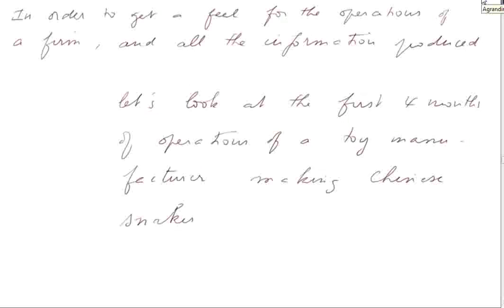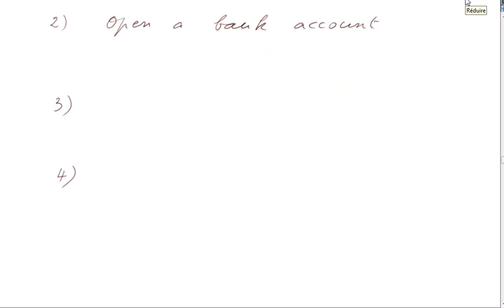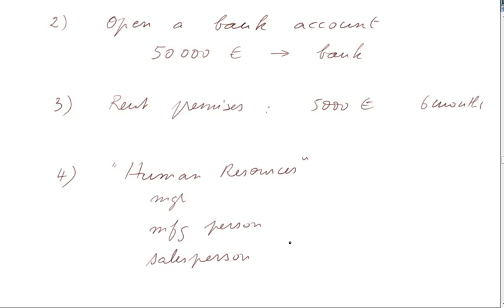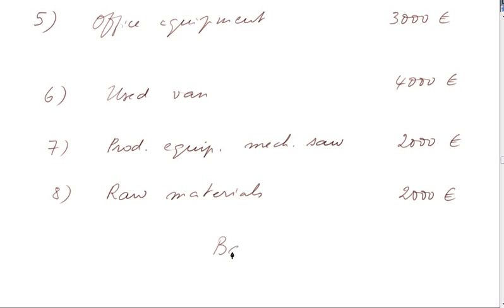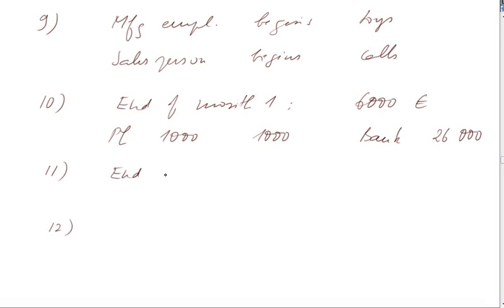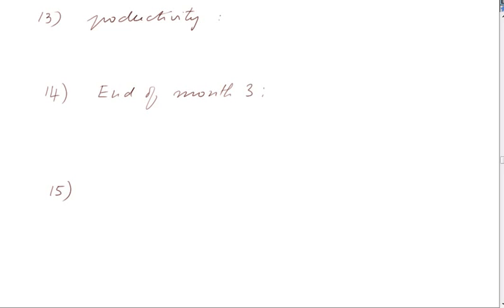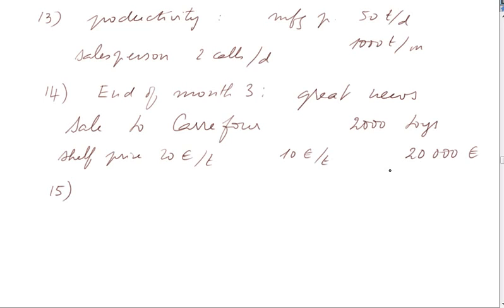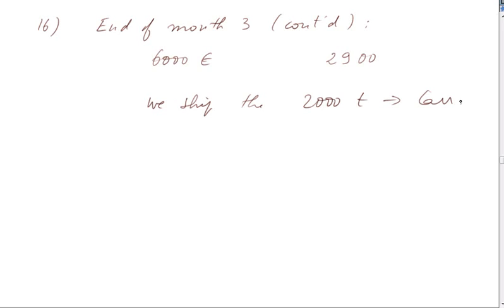toy manufacturer (part 1)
example of the foundation and initial running of a small toy manufacturer